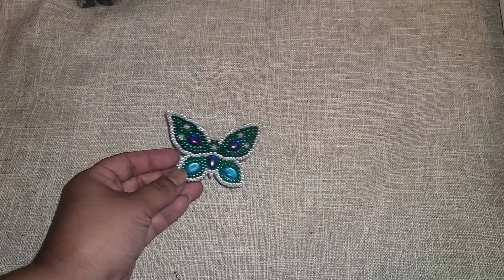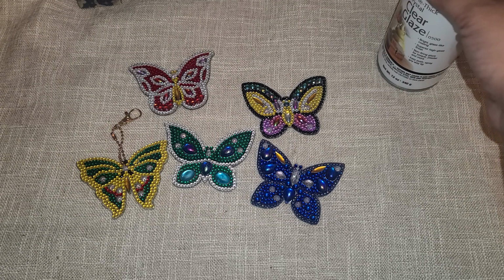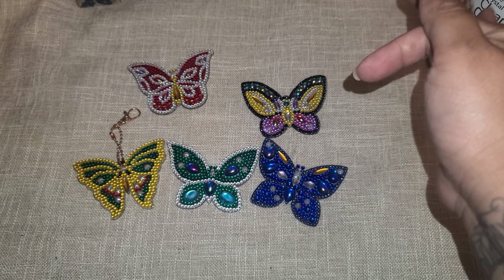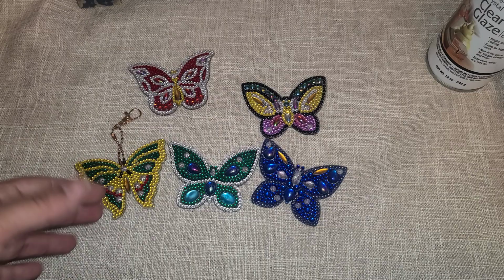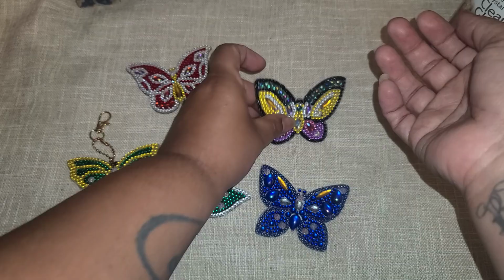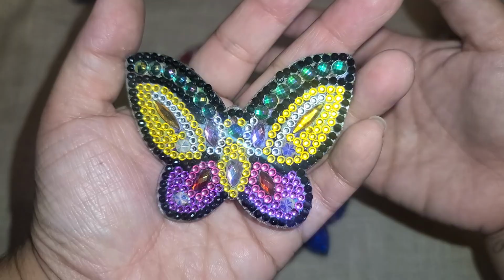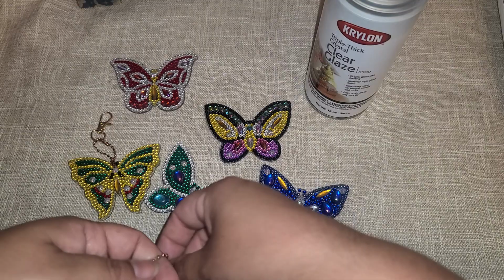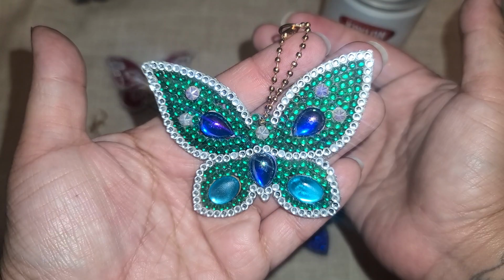Colorelaxation.com |Completed Diamond Painting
Thank you to colorelaxation.com for sending me the 5pc Butterfly Keychain Kit. It's so beautiful

I'm hosting  a Birthday Challenge all the info needed to enter is in this video 😃 hope you'll join

My content is meant for adults only 18 years and old